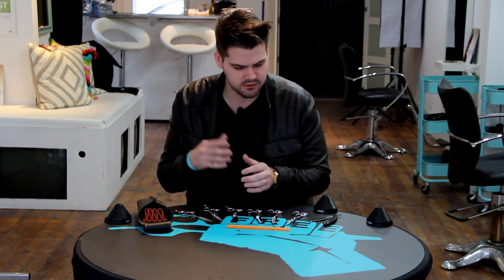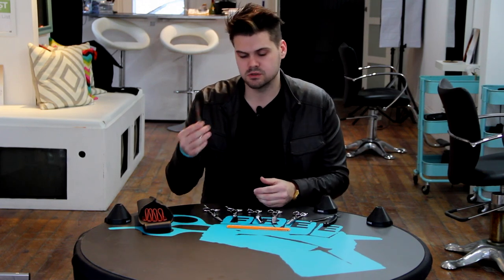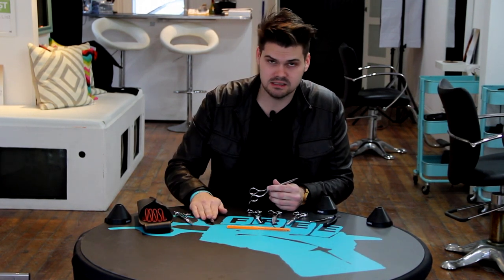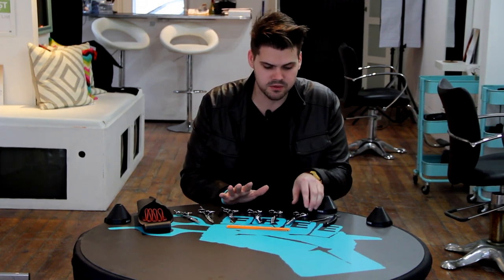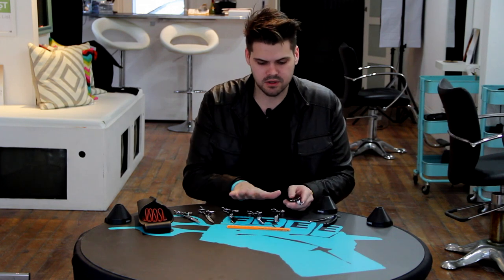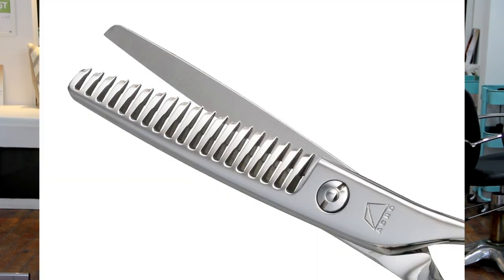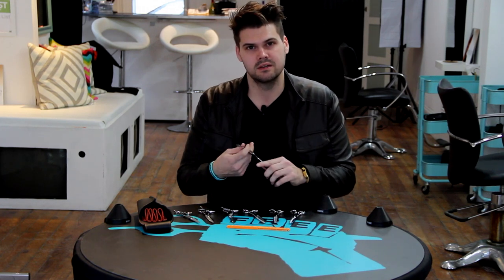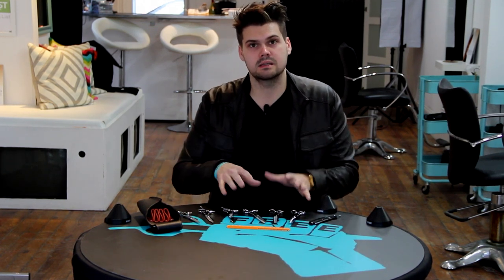WHAT'S IN MY POUCH? Check out the tools I use everyday to cut hair.